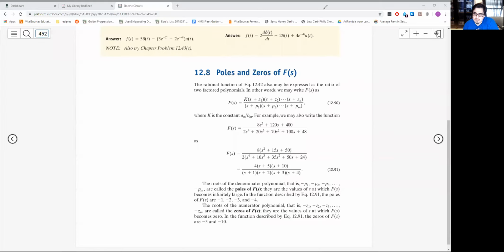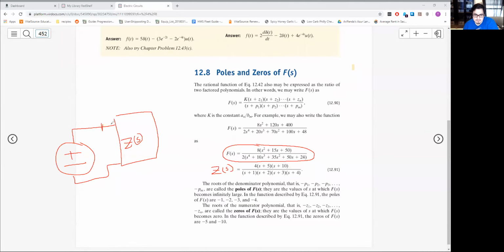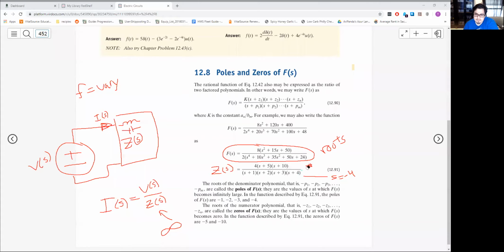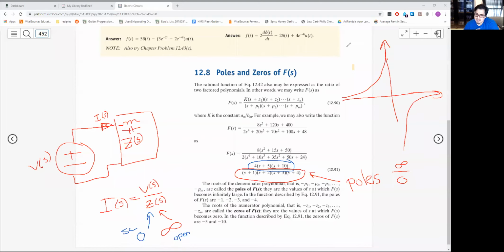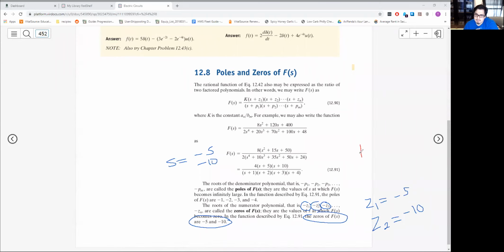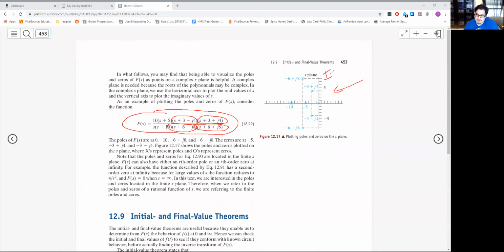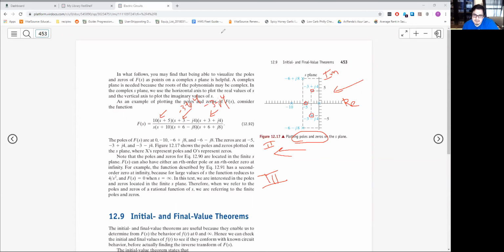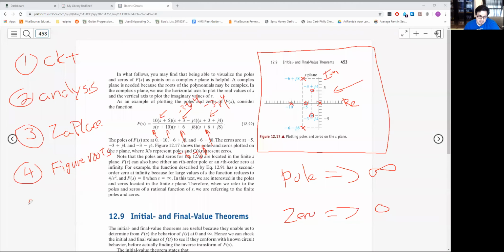EEE117 Poles and Zeros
Extra session about poles and zeros

Note: i did make an error in video. There should be Closed Captions to show the mistake so be sure to put on CC.

Here it is the mistakes:
6:12 = I made a mistake here, it should be -Z1 = -5 and -Z2 = -10
6.52 = Same here, should be -P1 = -1, -P2 = -2, -P3 = -3, -P4 = -4